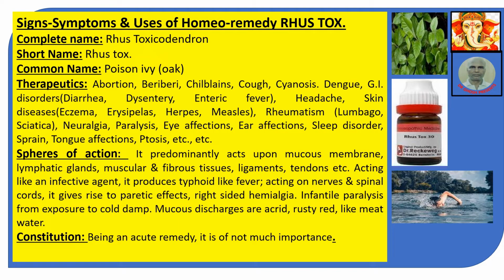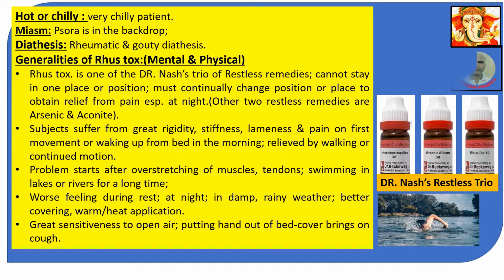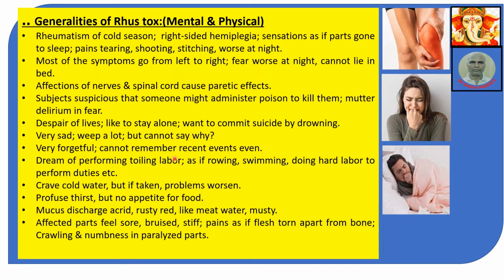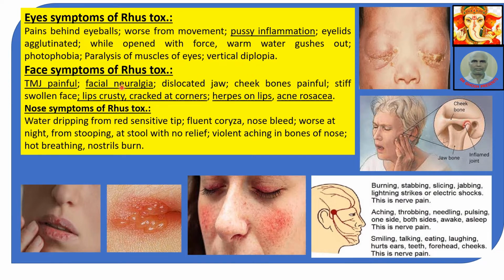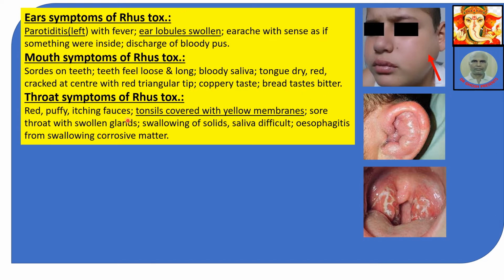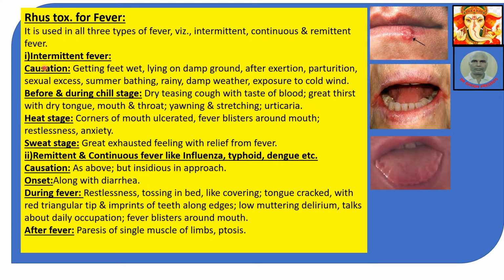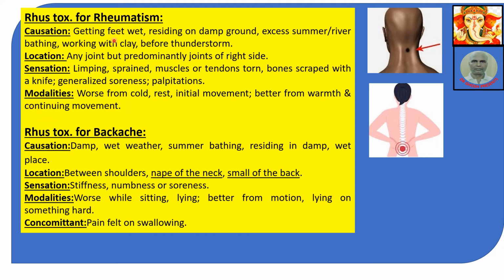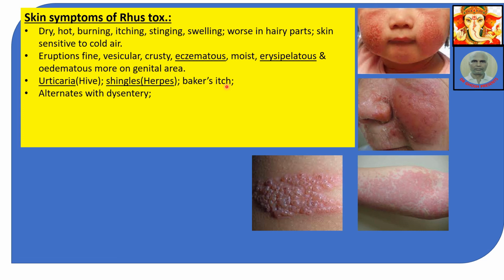SIGNS-SYMPTOMS & USES OF HOMEO-REMEDY RHUS TOX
TITLE: SIGNS-SYMPTOMS & USES OF HOMEO-REMEDY RHUS TOX
@drghoshpresents: This video is about VARIOUS SIGNS-SYMPTOMS OF HOMEO-REMEDY RHUS TOX
AND ITS USES IN DAY TODAY LIVES OF MANAGEMENT OF DIFFERENT DISEASES. Following points, inter alia, have been elaborated here. (Abridged here for lack of space.) For full content, please view the video.
Complete name: Rhus Toxicodendron
Common Name: Poison ivy (oak)
Therapeutics: Abortion, Beriberi, Chilblains, Cough, Cyanosis. Dengue, G.I. disorders(Diarrhea, Dysentery, Enteric fever), Headache, Skin diseases(Eczema, Erysipelas, Herpes, Measles), Rheumatism (Lumbago, Sciatica), Neuralgia, Paralysis, Eye affections, Ear affections, Sleep disorder, Sprain, Tongue affections, Ptosis, etc., etc.
Spheres of action:  It predominantly acts upon mucous membrane, lymphatic glands, muscular & fibrous tissues, ligaments, tendons etc. Acting like an infective agent, it produces typhoid like fever; acting on nerves & spinal cords, it gives rise to paretic effects, right sided hemialgia. Infantile paralysis from exposure to cold damp. Mucous discharges are acrid, rusty red, like meat water.
Constitution: Being an acute remedy, it is of not much importance.
Hot or chilly : very chilly patient.
Miasm: Psora is in the backdrop;
Diathesis: Rheumatic & gouty diathesis.
Generalities of Rhus tox:(Mental & Physical)
• Rhus tox. is one of the DR. Nash’s trio of Restless remedies; cannot stay in one place or position; must continually change position or place to obtain relief from pain esp. at night.(Other two restless remedies are Arsenic & Aconite).
• Subjects suffer from great rigidity, stiffness, lameness & pain on first movement or waking up from bed in the morning; relieved by walking or continued motion.
• Problem starts after overstretching of muscles, tendons; swimming in lakes or rivers for a long time;
• Worse feeling during rest; at night; in damp, rainy weather; better covering, warm/heat application.
• Great sensitiveness to open air; putting hand out of bed-cover brings on cough.
• Rheumatism of cold season;  right-sided hemiplegia; sensations as if parts gone to sleep; pains tearing, shooting, stitching, worse at night.
• Most of the symptoms go from left to right; fear worse at night, cannot lie in bed.
• Affections of nerves & spinal cord cause paretic effects.
• Subjects suspicious that someone might administer poison to kill them; mutter delirium in fear.
• Despair of lives; like to stay alone; want to commit suicide by drowning.
• Very sad; weep a lot; but cannot say why?
• Very forgetful; cannot remember recent events even.
• Dream of performing toiling labor; as if rowing, swimming, doing hard labor to perform duties etc.
• Crave cold water, but if taken, problems worsen.
• Profuse thirst, but no appetite for food.
• Mucus discharge acrid, rusty red, like meat water, musty.
Affected parts feel sore, bruised, stiff; pains as if flesh torn apart from bone; Crawling & numbness in paralyzed parts.
Head symptoms of Rhus tox.:
Vertigo then stupefying headache; head heavy; loose feeling in brain worse from jar; feeling as if a board strapped across the forehead; must lie down, worse from least chagrin.

Eyes symptoms of Rhus tox.:
Pains behind eyeballs; worse from movement; pussy inflammation; eyelids agglutinated; while opened with force, warm water gushes out; photophobia; Paralysis of muscles of eyes; vertical diplopia.
Face symptoms of Rhus tox.:
TMJ painful; facial neuralgia; dislocated jaw; cheek bones painful; stiff swollen face; lips crusty, cracked at corners; herpes on lips, acne rosacea.